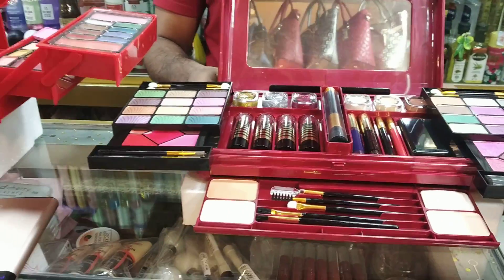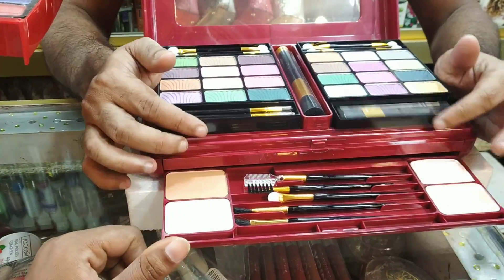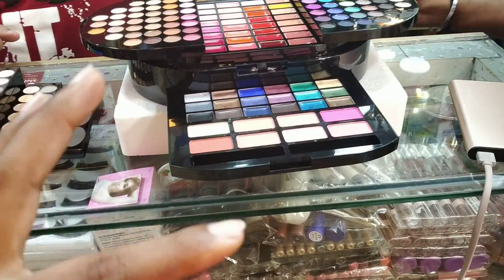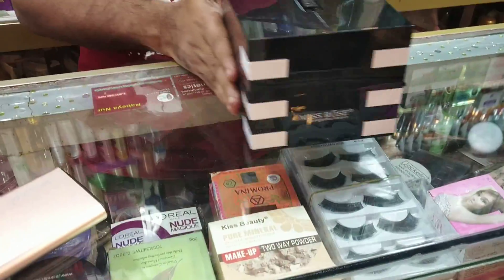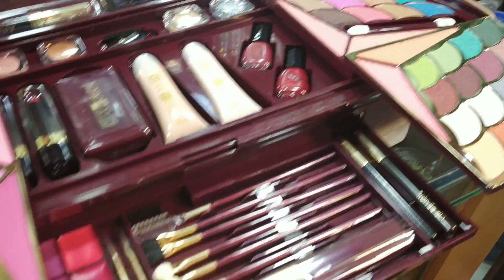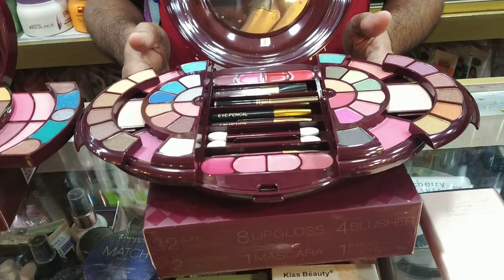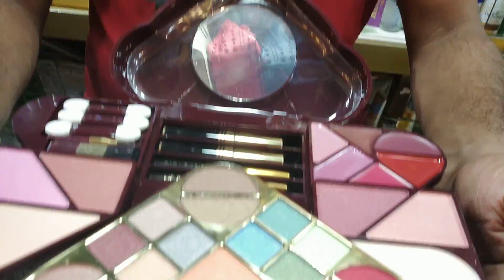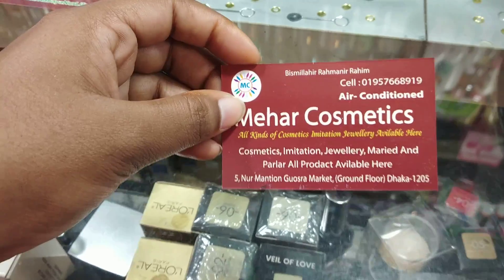বিভিন্ন সাইজের মেকআপ বক্স কালেকশন কিনুন/Variety type makeup box collection.